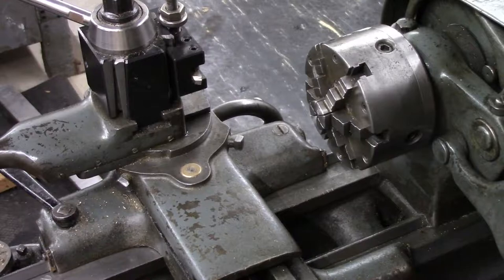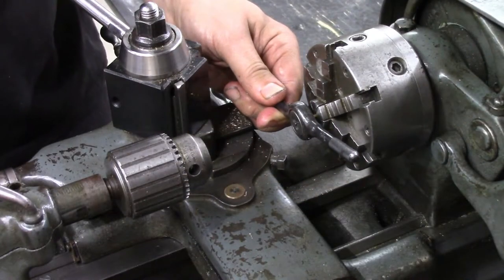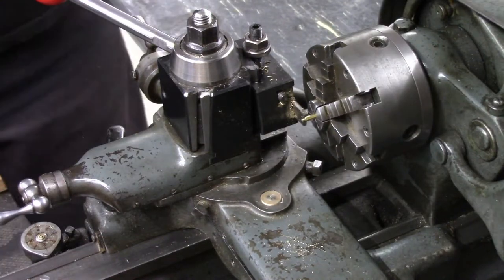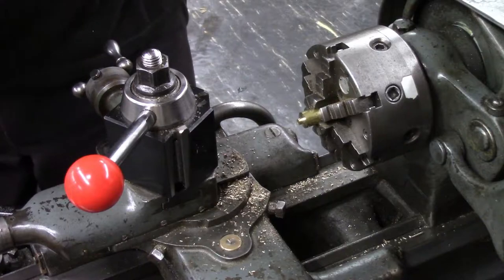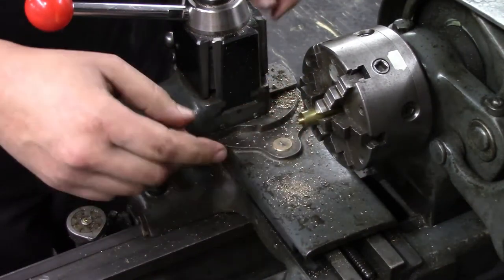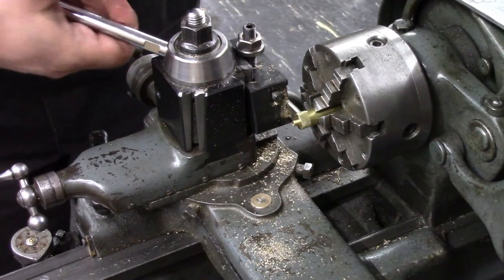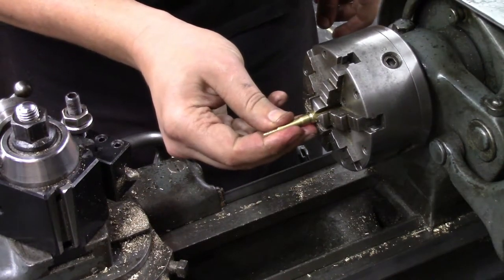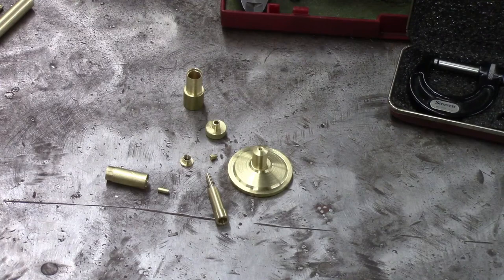Mini Propane Burner 4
In the fourth video for this series, I finish the turning operations which include the knob for the gas flow adjuster and the threaded insert for this knob.